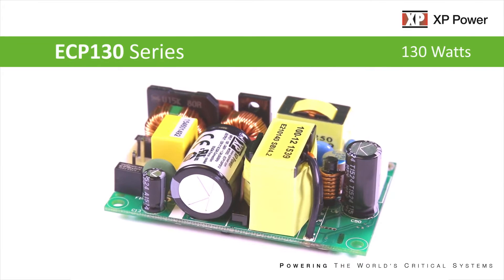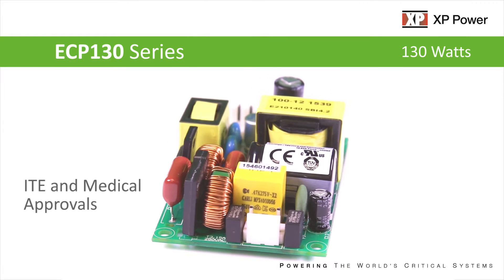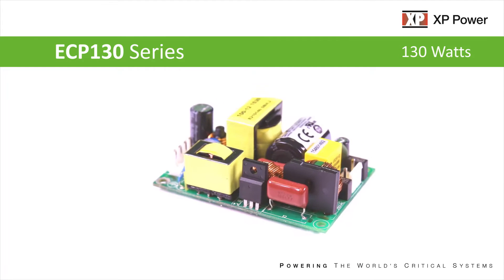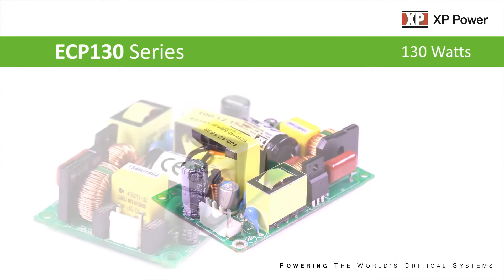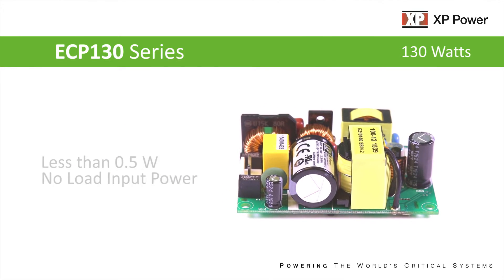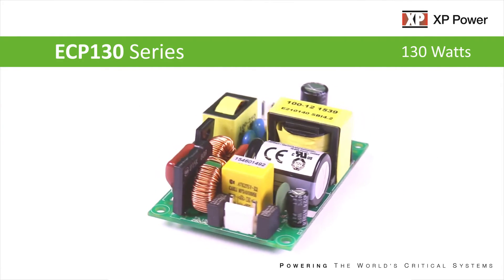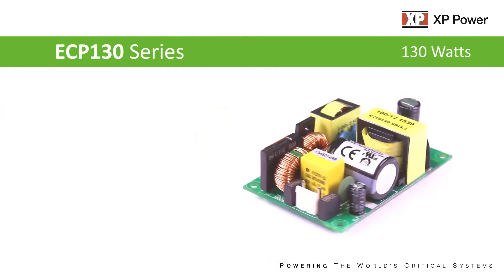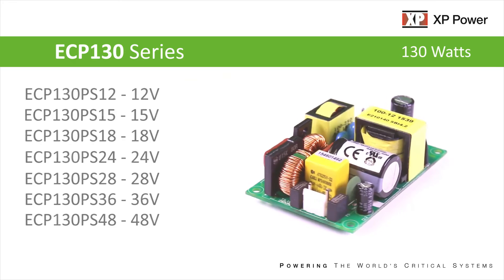ECP130 Series: 130 Watt AC-DC Power Supply in 2" x 3" Footprint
The ECP130 Series power supply from XP Power.  Direct link to the ECP130

- 100 W Convection/130 W Forced-cooled Ratings
- 2" x 3" Footprint
- Low 1.1" Profile
- High Efficiency, up to 95%
- Medical and ITE Approvals
- High Power Density
- Less than 0.5 W No Load Input Power
- 3 Year Warranty